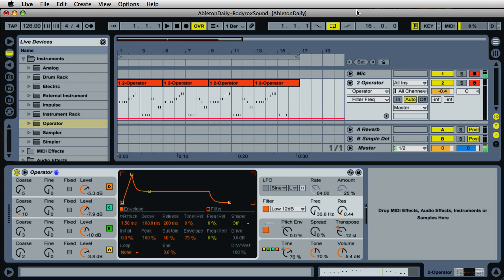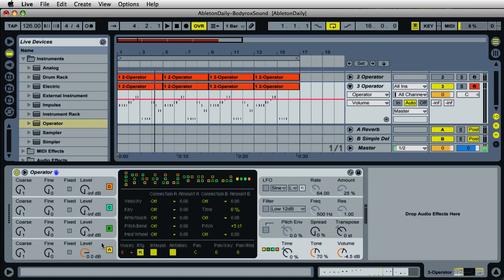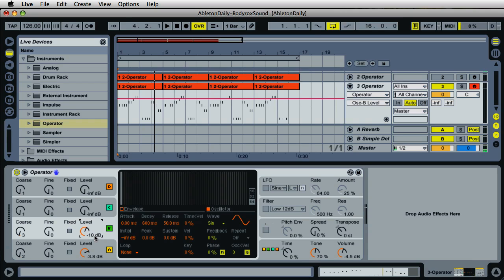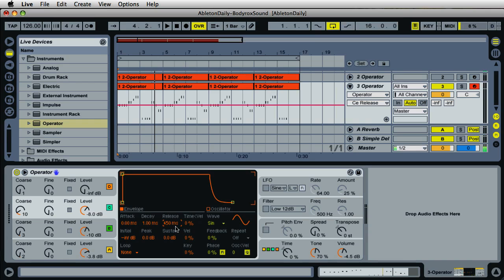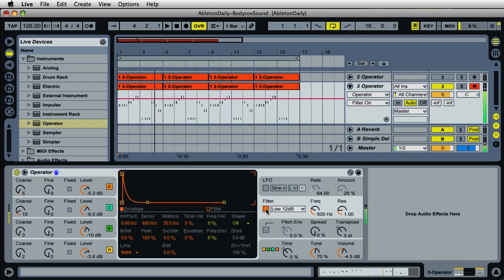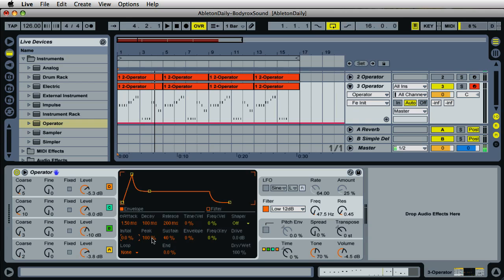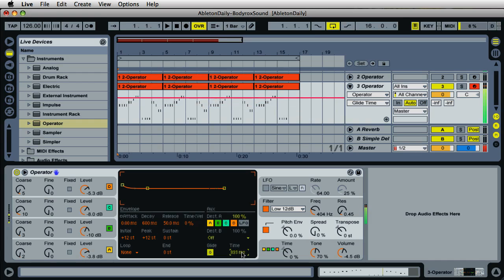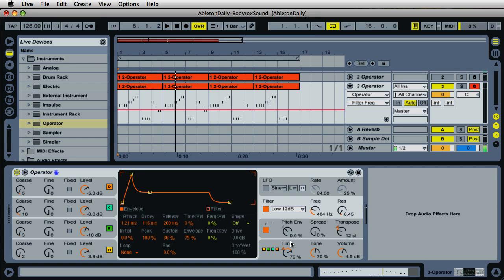#20 Bodyrox Yeah Yeah Bass :: Ableton Live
:: Ableton Live Tutorial :: Make the bass sound from the Bodyrox song Yeah Yeah - remixed by D. Ramirez with the Operator Instrument.

Patch Settings:

Osc: A
Coarse: 2
Level: -3.8
Att: 0.00 ms
Decay: 1.00 ms
Release: 450 ms
Wave: Sw64

Osc: B
Coarse: 3
Level: -10
Att: 0.00 ms
Decay: 1.00 ms
Release: 278 ms
Wave: Sq6

Osc: C
Coarse: 10
Level: -7.9
Att: 0.00 ms
Decay: 1.00 ms
Release: 450 ms
Wave: SwD

Osc: D
Coarse: 5
Level: -5.3
Att: 0.00
Decay: 52.1 ms
Release: 550 ms
Wave: SwD

Filter
Freq: 40hz
Res: 0.45
Att: 1.50 ms
Decay: 100 ms
Release: 200 ms
Peak: 100%
Sustain: 40%
Envelope: 75%

Pitch Section
Pitch Env: 0.0%
Spread: 0%
Transpose: -12 st
Att: 0.10ms
Decay: 415 ms
Sustain: +44
Release: 50.0 ms
Initial: +12
Peak: +12
Glide: On
Glide time: 275

Master/Global
Time: 76
Tone: 70
Vol: -7.3